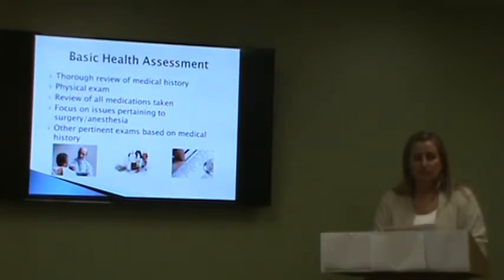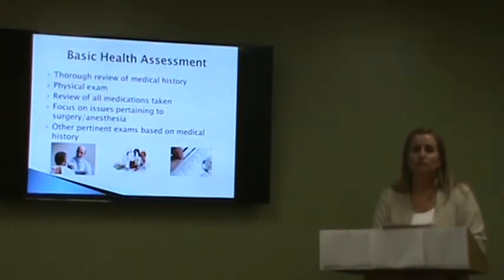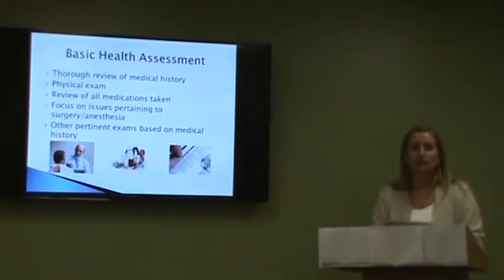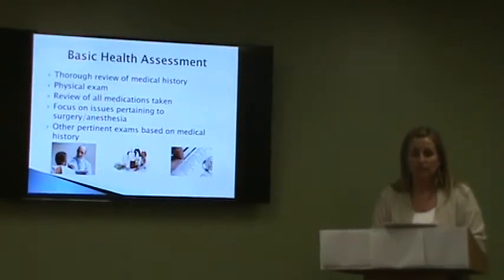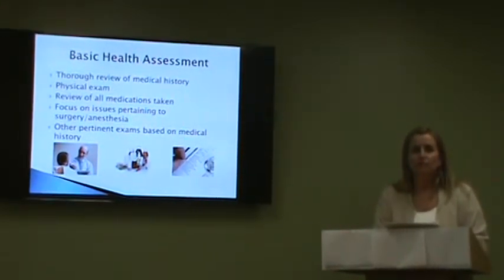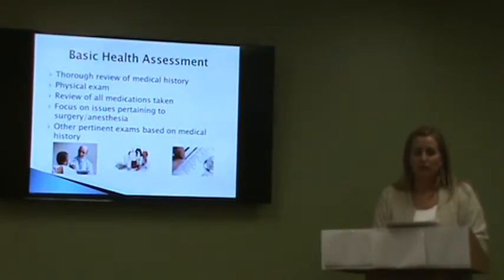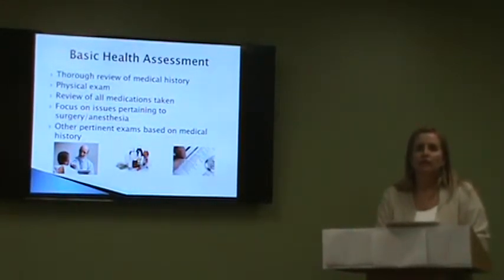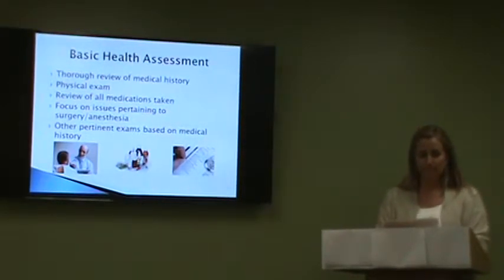Informative Speech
Uploaded by CyberLink PowerDVD